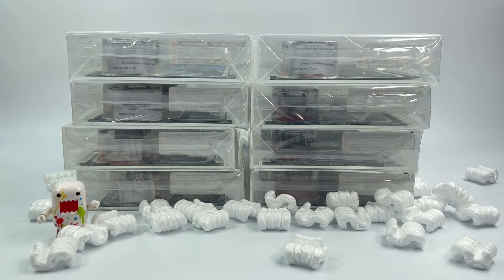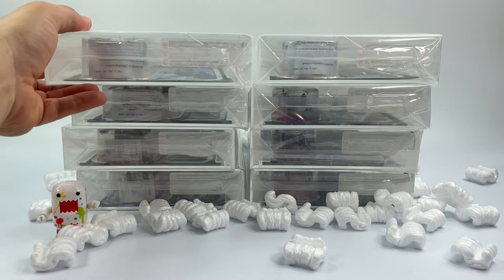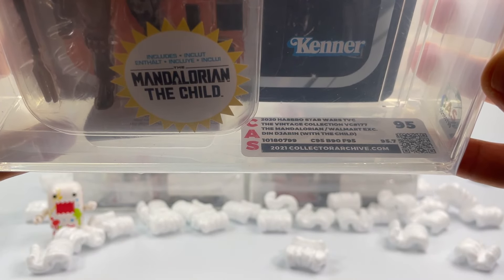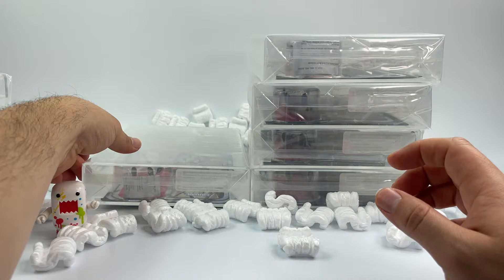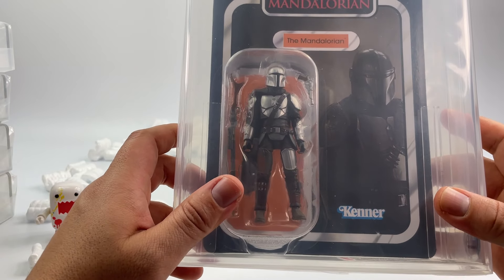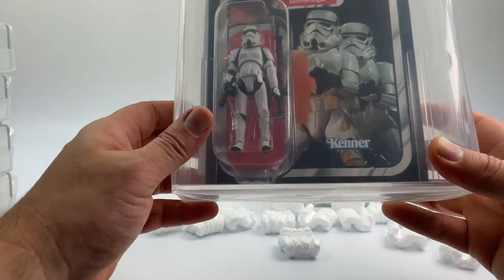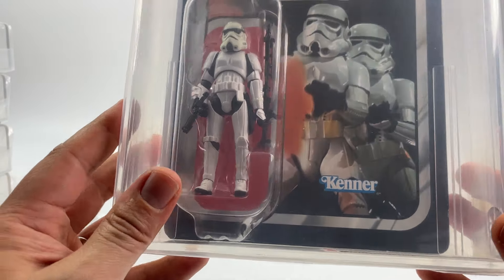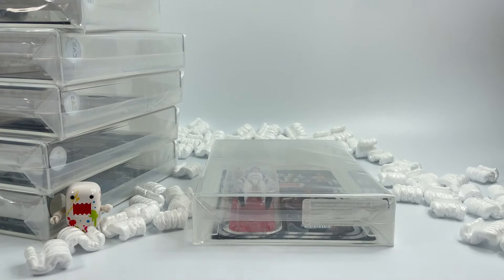Unboxing Video: Hasbro Star Wars Vintage Collection Graded By Collector Archive Services (CAS)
Unboxing video of new batch of Hasbro Star Wars The Vintage Collection carded action figures graded by Collector Archive Services (CAS).

BountyHuntersGuild eBay Store:

Recommend Videos 👀

This video is intended for viewers over the age of 13. This channel and it’s content is intended for Adult Collectors.